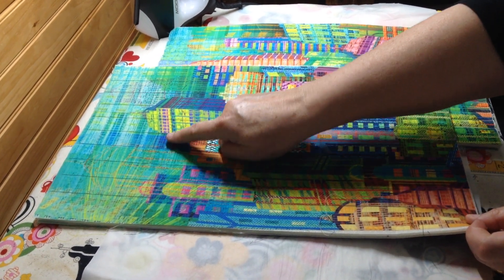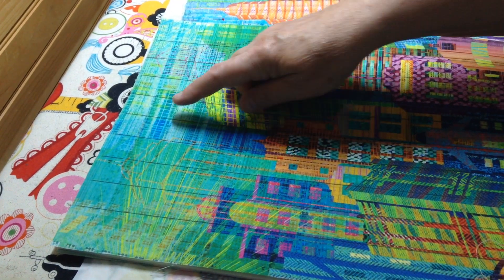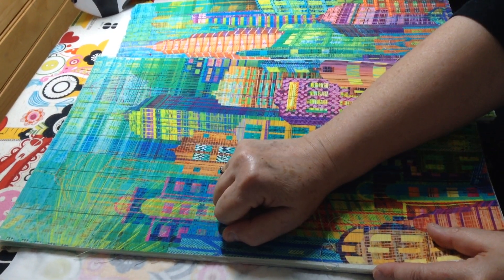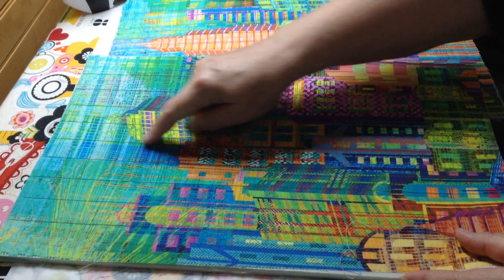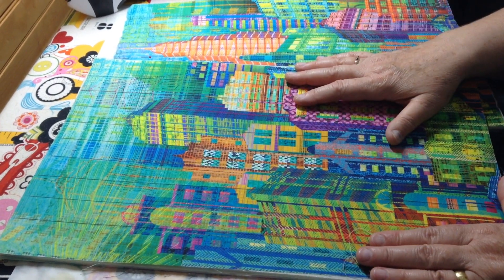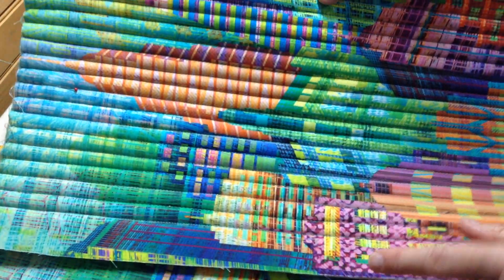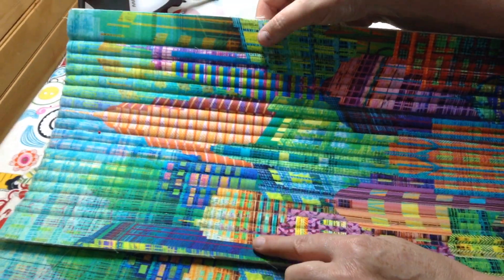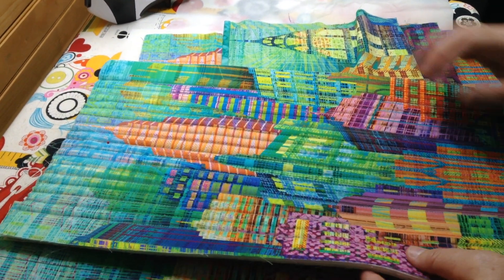AT617 - Pg 2 Center & Side Panels